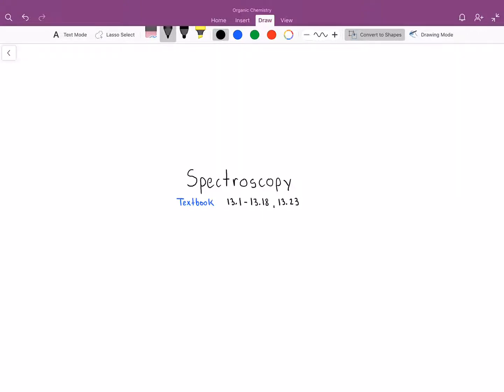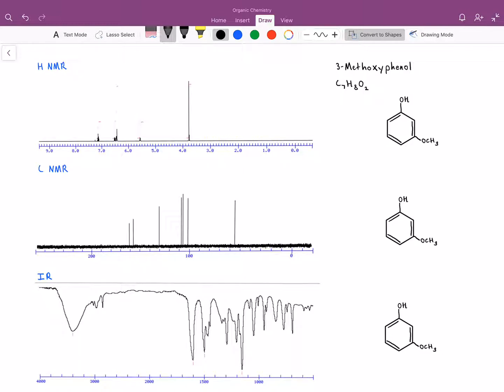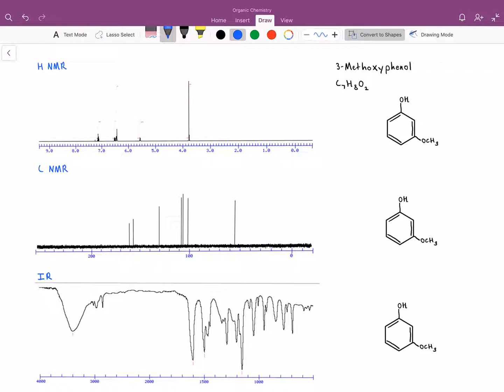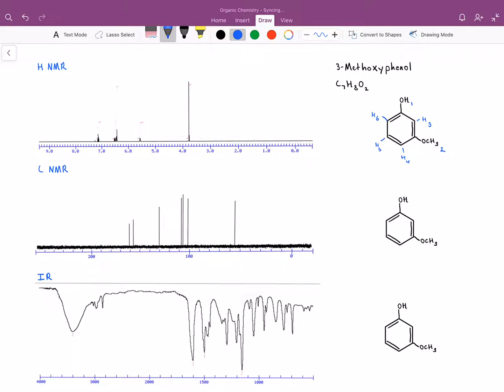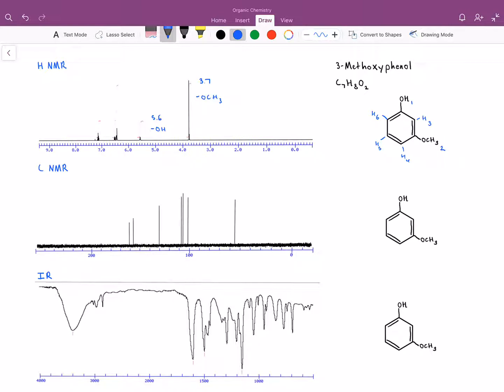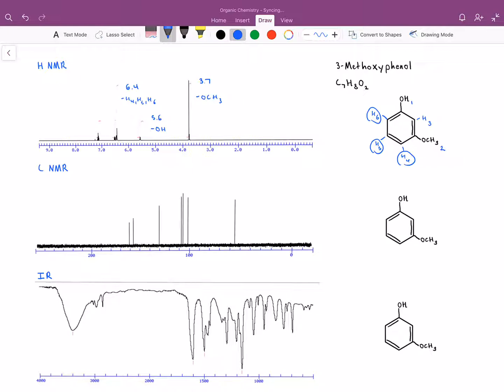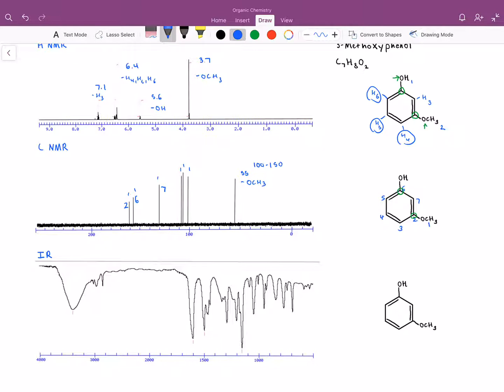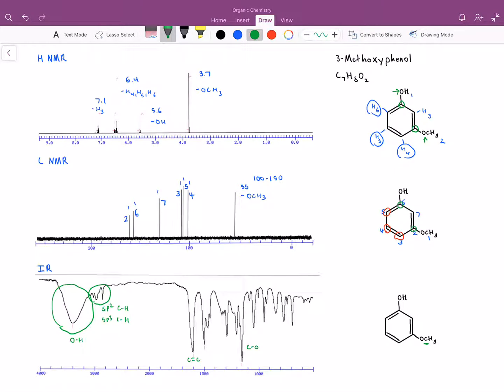Organic Chemistry - Spectroscopy - 3-Methoxyphenol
This video walks through the H-NMR, the C-NMR, and IR analysis of this compound.

Tutor: Joshua Sturgell

Include any further questions or requests in the comments.